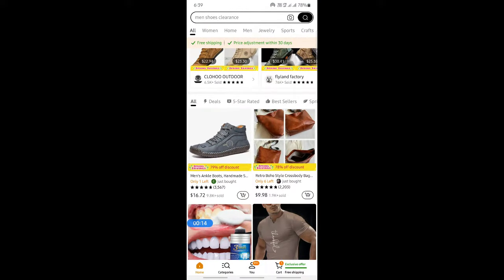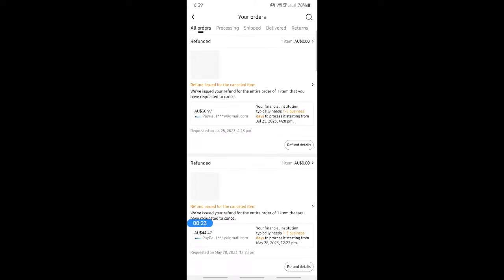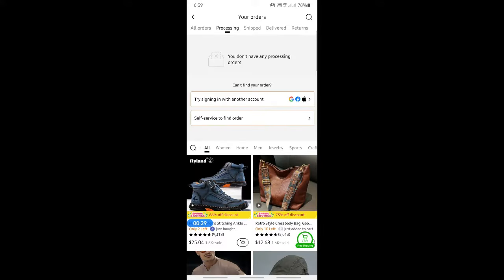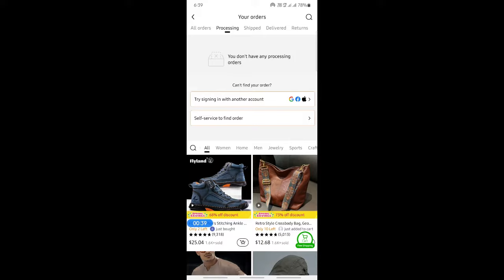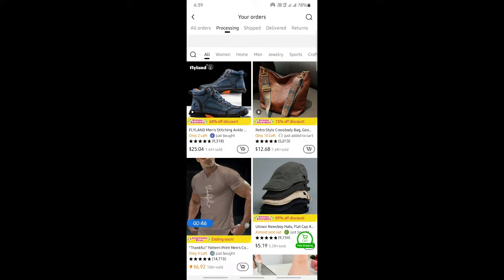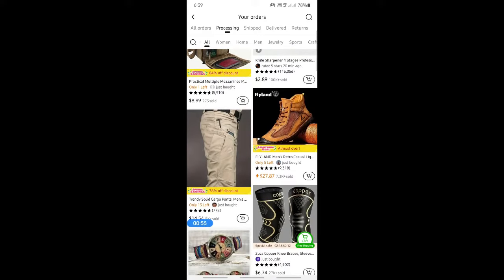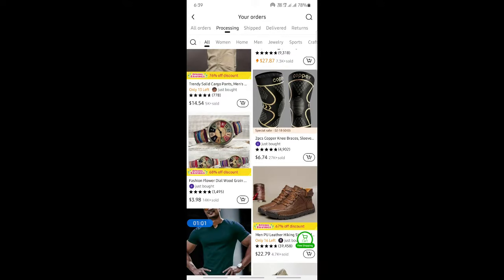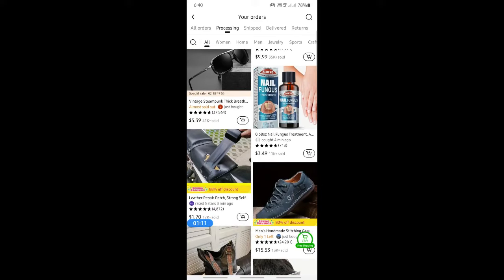How to cancel one item on Temu (Best Method)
Learn the best method for canceling one item on Temu with this easy-to-follow tutorial. Don't miss out on this helpful guide!